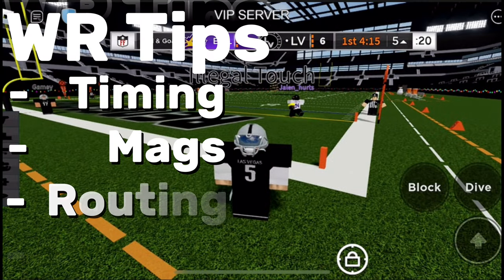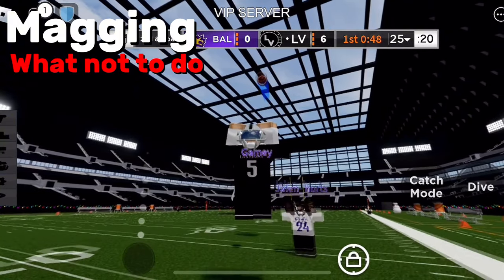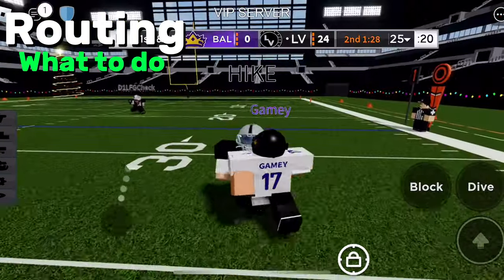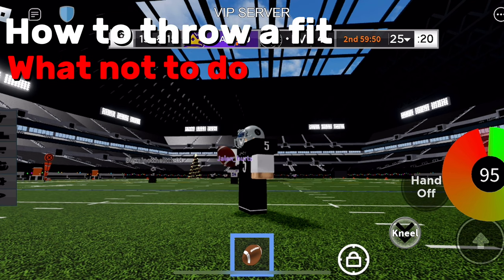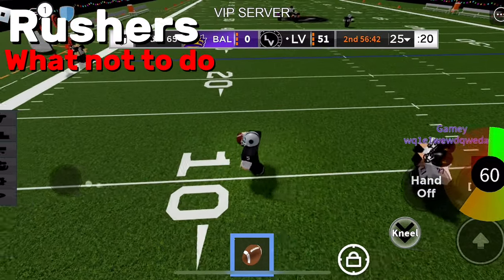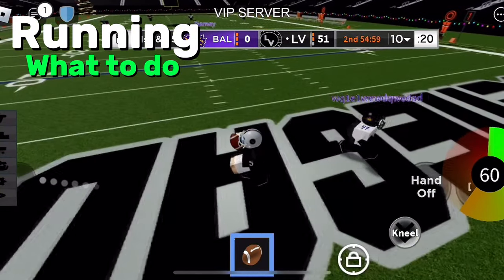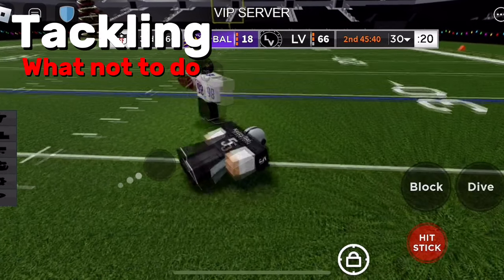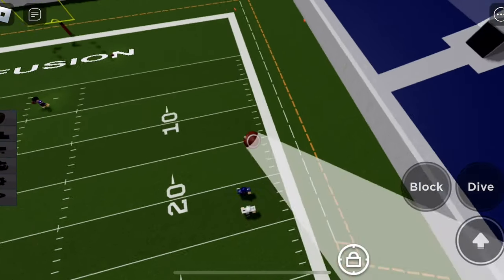FOOTBALL FUSION 2 TIPS TO HELP YOU GET BETTER!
D1 Yapper
This took 3 hours 😭